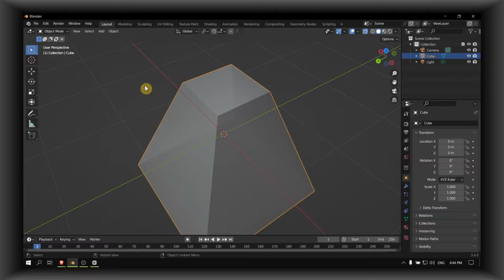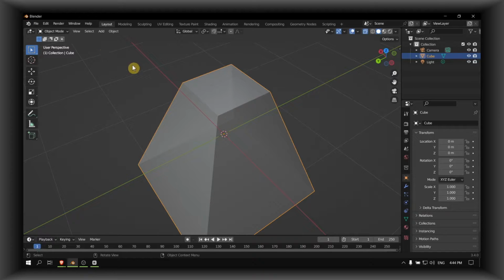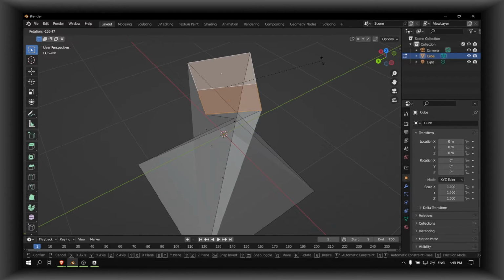Blender Tutorial: How To Rotate A Mesh In Blender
You won't want to miss a single detail of this tutorial since I will take you step-by-step through the entire procedure. So please follow along with me and watch the entire video on How To Rotate A Mesh In Blender

Timestamp:
00:00 Intro
00:23 Tutorial
01:07 End of the video